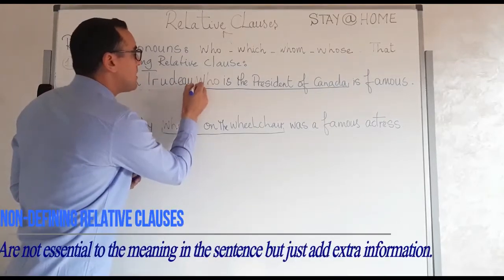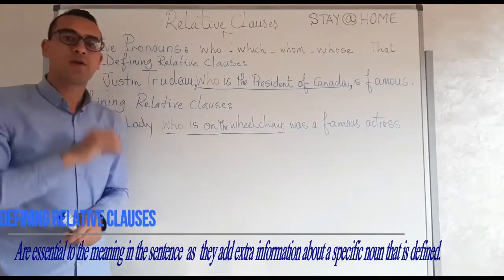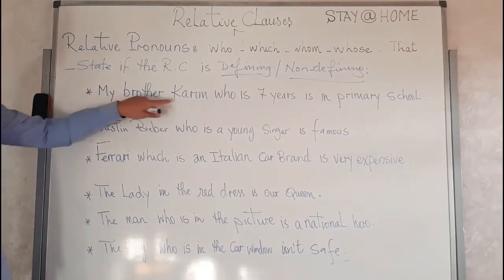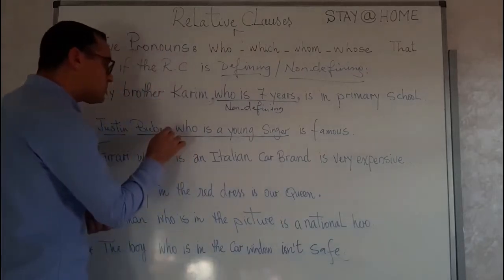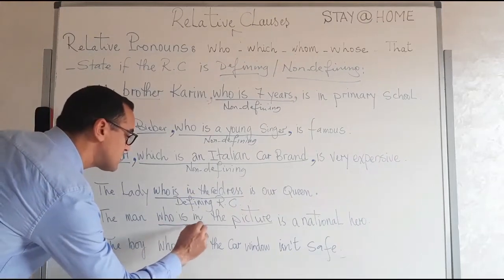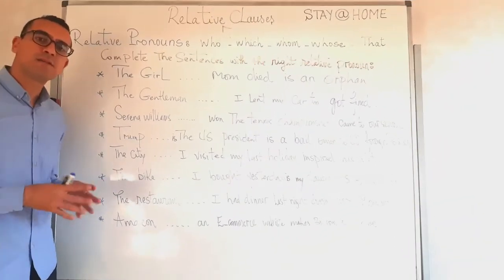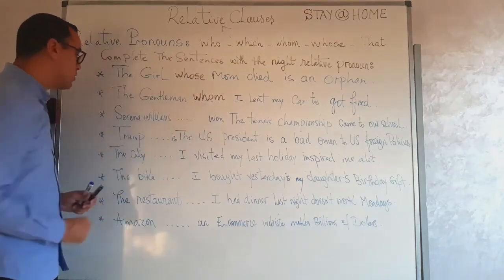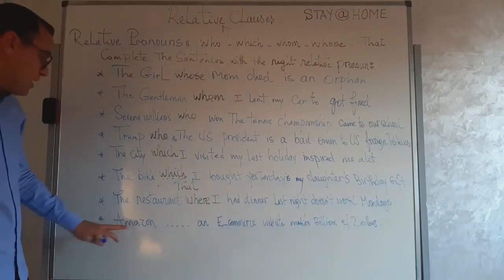RELATIVE CLAUSES - DEFINING & NON-DEFINING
This video lesson takes you into the accurate role of Relative clauses which is defining nouns in the sentence. Hence, they either become defining or non-defining!